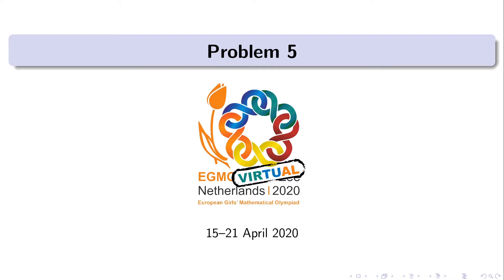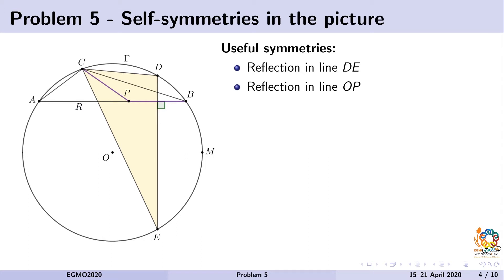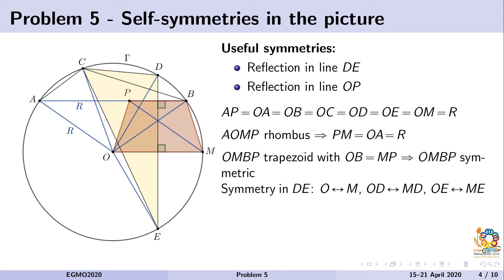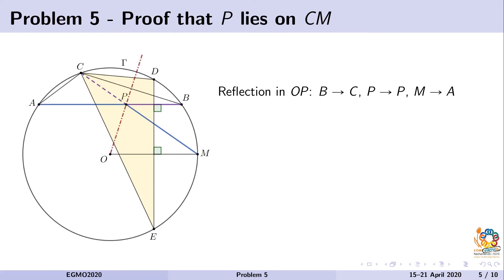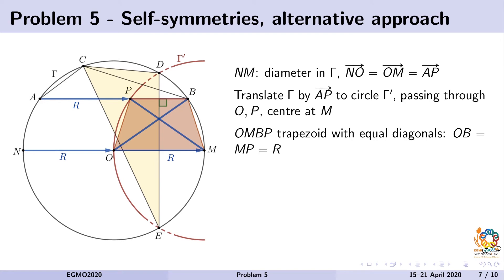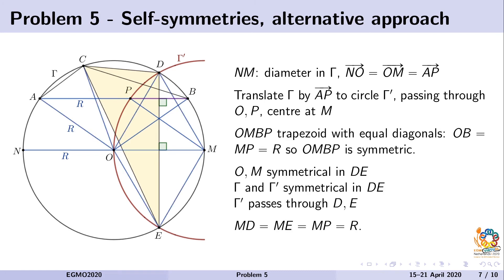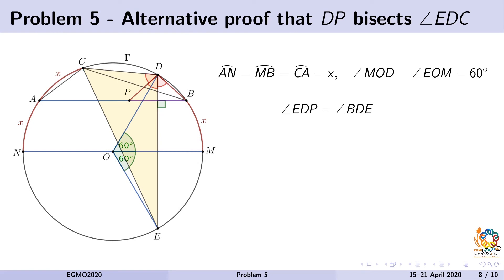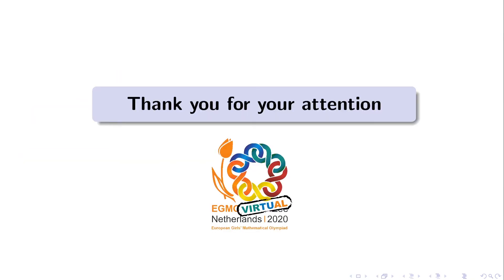Problem 5 Solution